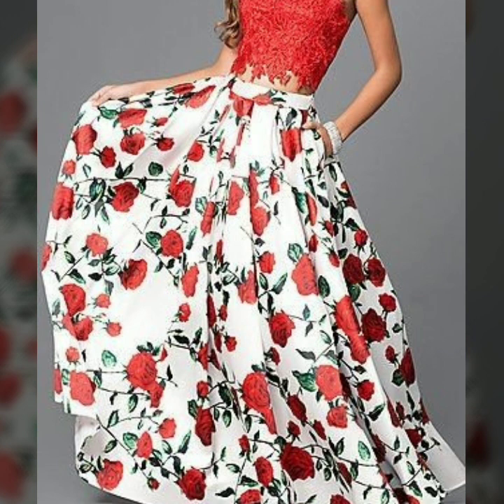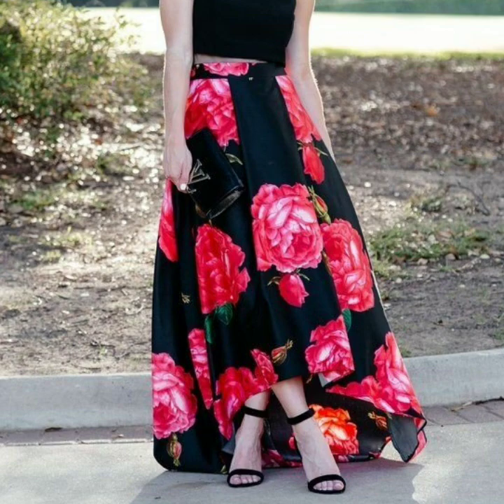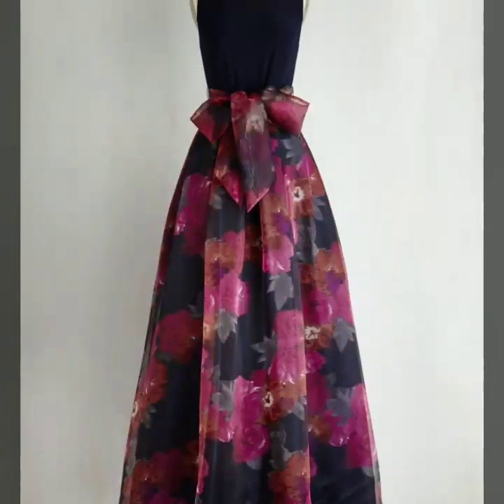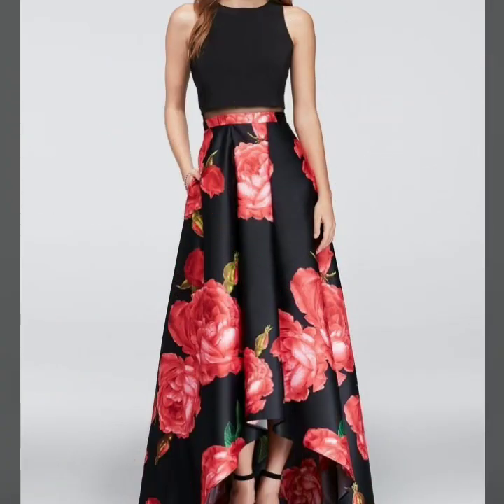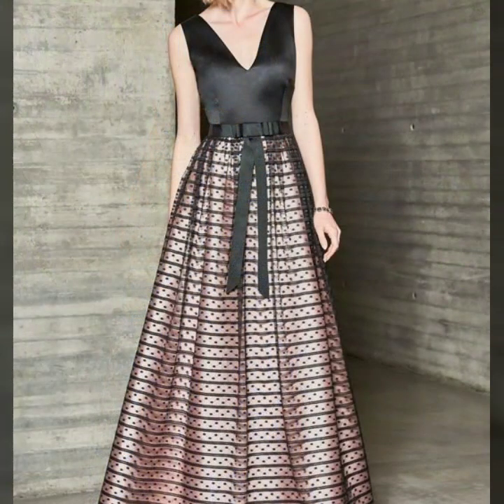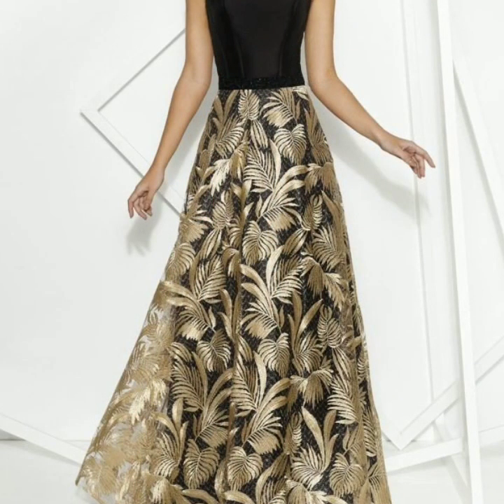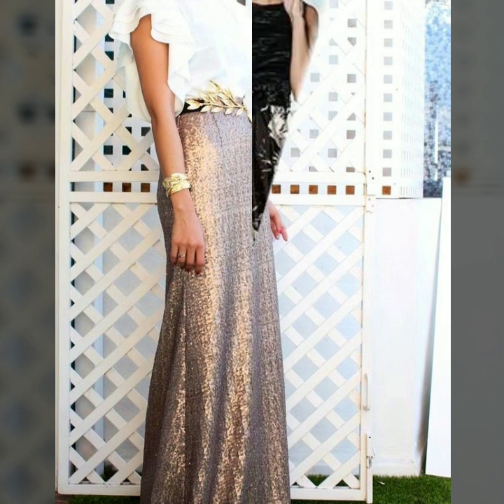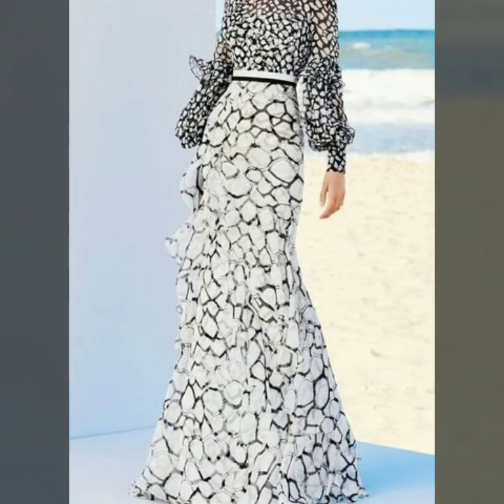top adorable and amazing Floral Aline long skirts design and styles with tops/blouses 2k20